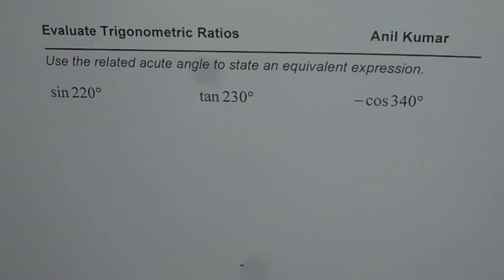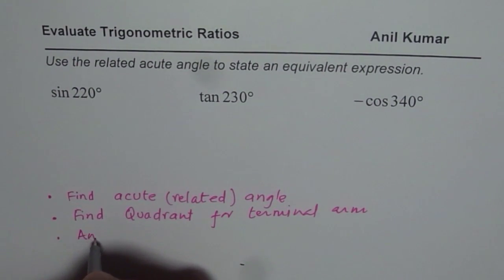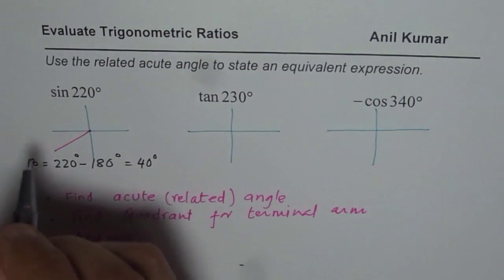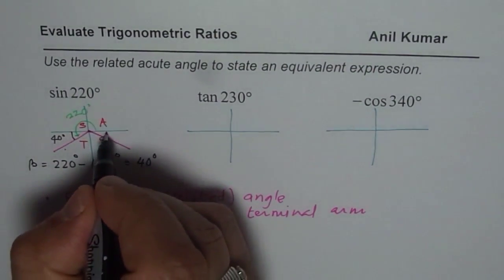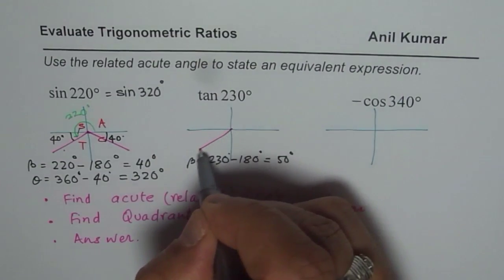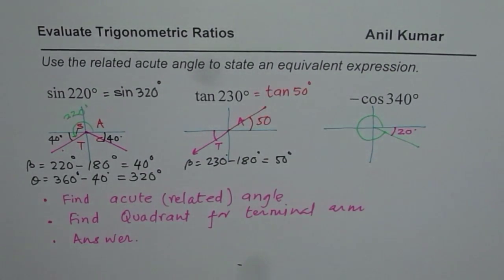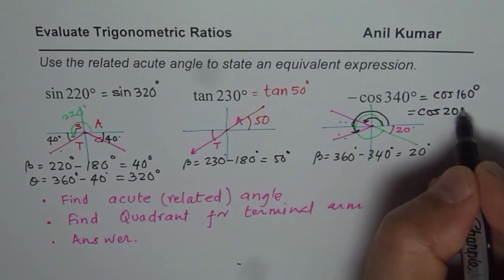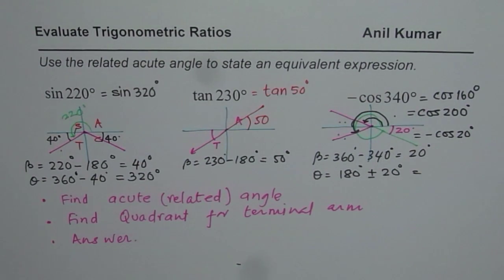Write Equivalent Trigonometric Expression and Related Acute Angle in Degree